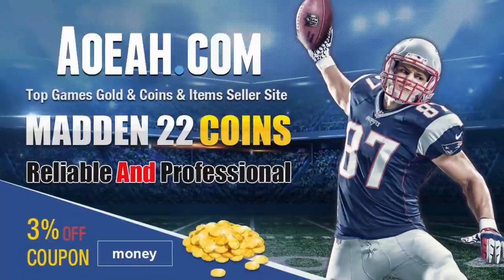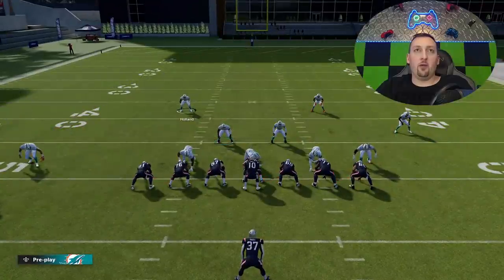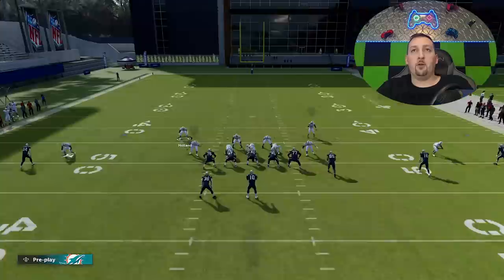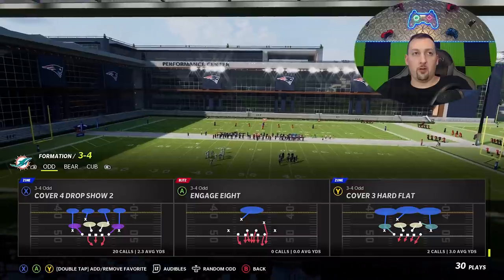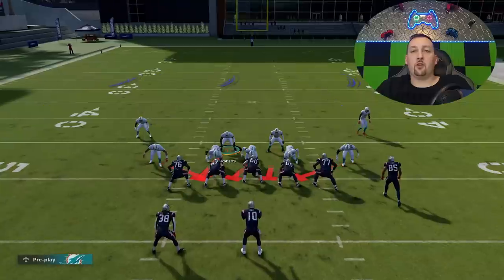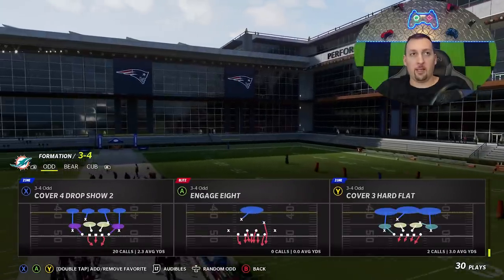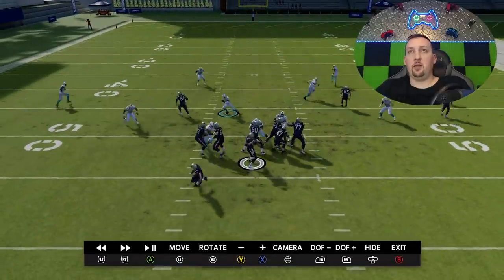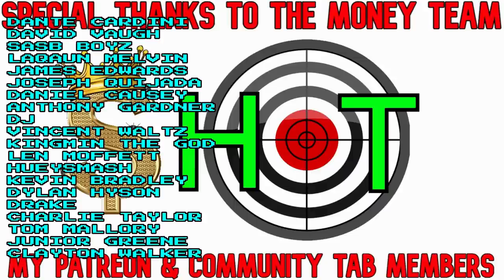ONLY DEFENSE YOU NEED!💪 Shuts Down Run & Pass! Best Base Defense in Madden NFL 22! Tips and Tricks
Best run and pass defense in madden NFL 22!? In this video i show you how to stop any offense run or pass with this one overpowered defense, including qb sneak and fullback dive. Gameplay shown in mut ultimate team, online ranked head to head, cfm connected franchise mode and any gameplay mode you play. This money play defense is the best blitz madden 22 from the meta new york giants and miami dolphins best defense playbook, ebook below. Best blitz madden 22 defense tips and tricks

0:00 madden nfl 22 gameplay highlights
1:17 best defense madden 22
1:56 base defense setup
3:56 madden 22 defense glitch
5:34 current gen setup
6:58 qb sneak/fullback dive defense

NFC

EAST

NORTH

SOUTH

WEST

AFC

EAST

NORTH

SOUTH

WEST

CHIEFS